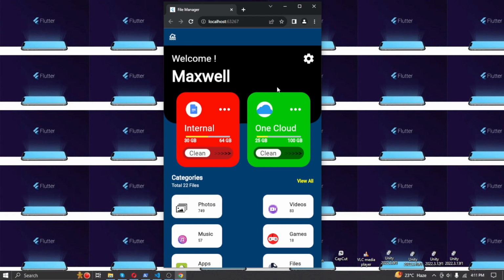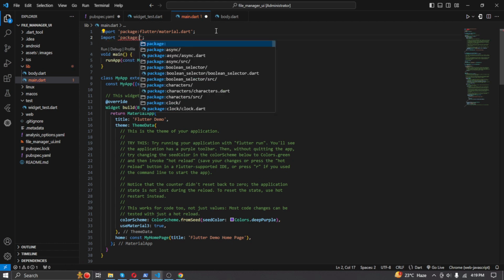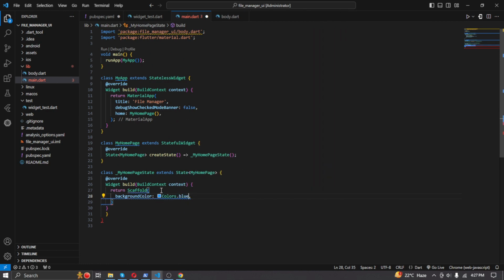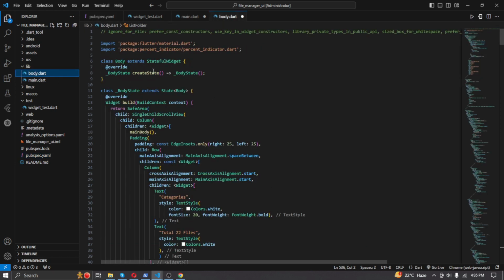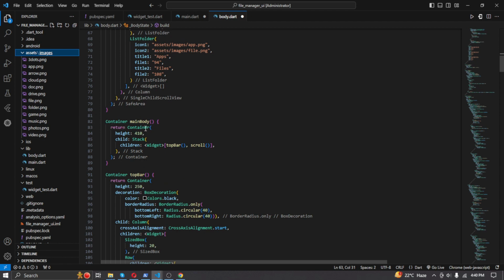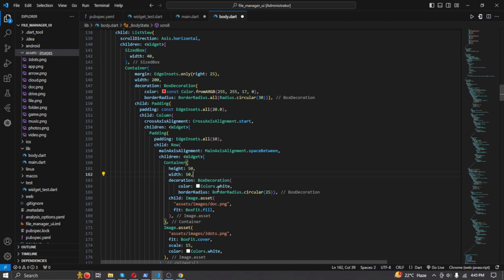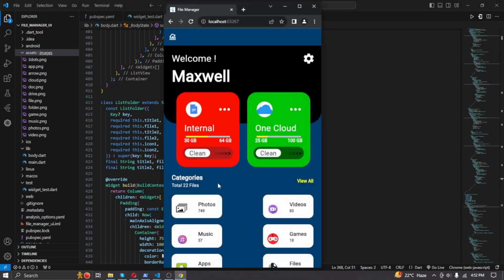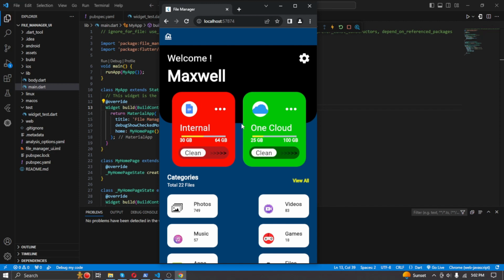"Flutter File Manager UI Tutorial: Building an Interactive File Explorer Interface"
00:00-00:44 Introduction
00:45-01:42 Adding new files
01:43-04:45 Coding Main Dart
04:46-11:30 Coding Body Dart
11:31-12:45 App Test

📁 Learn to build a sleek File Manager UI in Flutter with this tutorial.
Explore widget implementation for folder navigation and file handling 🖥️.

🎨 Dive into UI design and integration for an intuitive user experience.
Elevate your app development skills with this step-by-step guide 🚀!